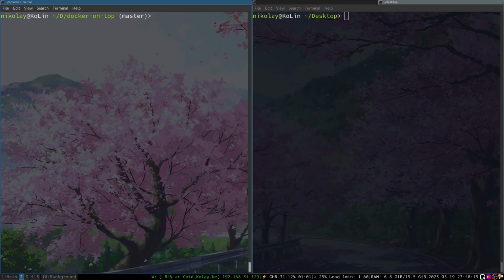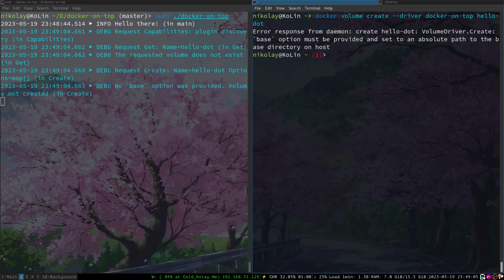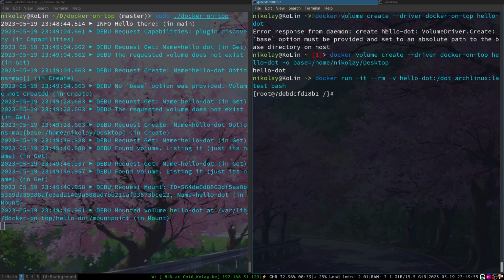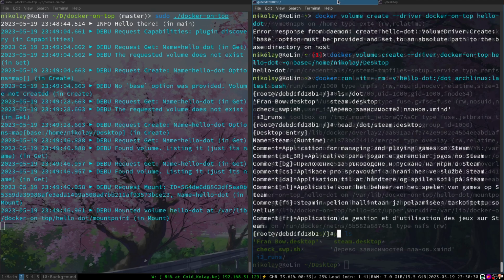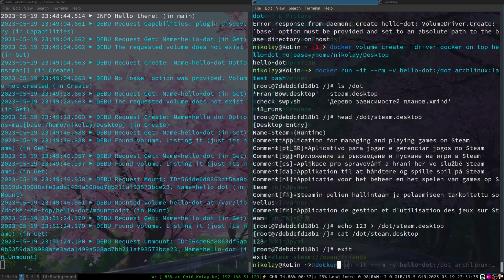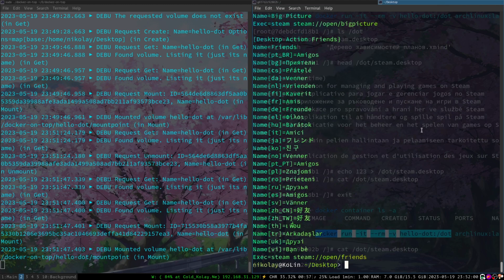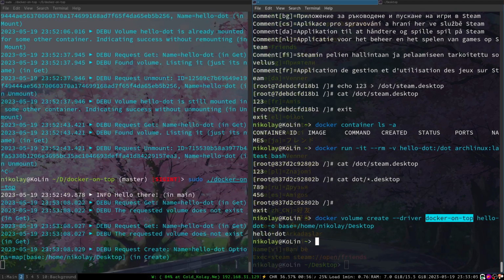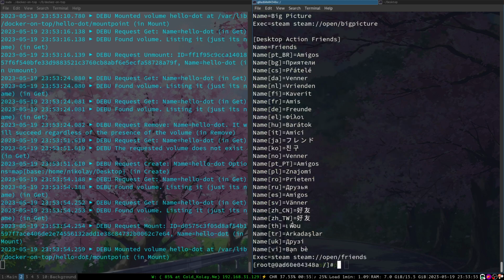[outdated] The Docker-on-Top volume driver - demo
This is a demo of a project for the System and Network Administration course at Innopolis University.

You are welcome to contribute :)